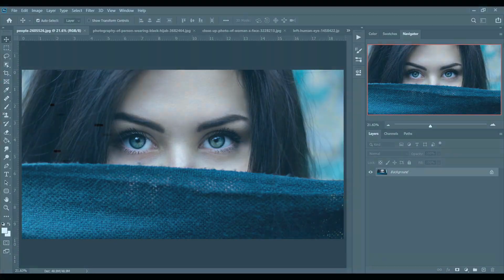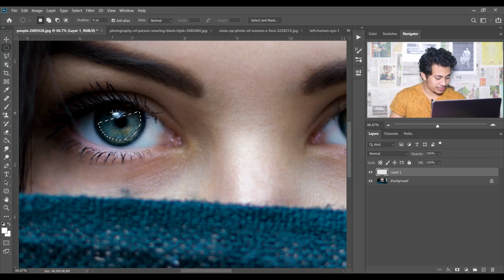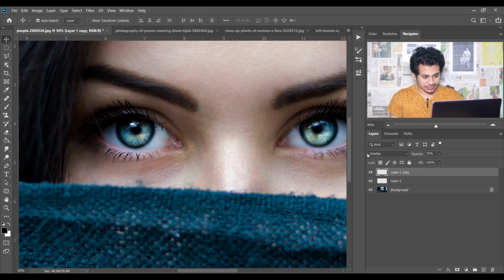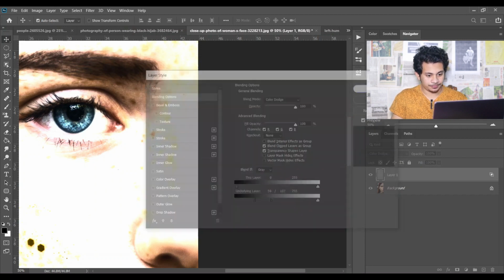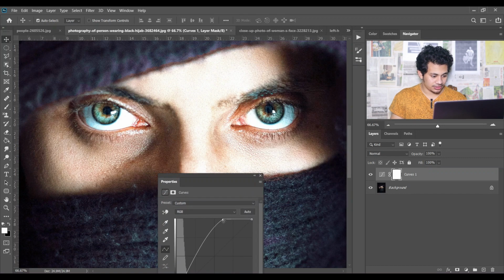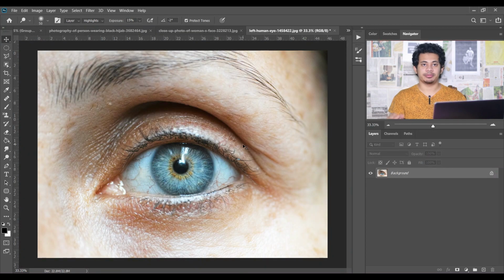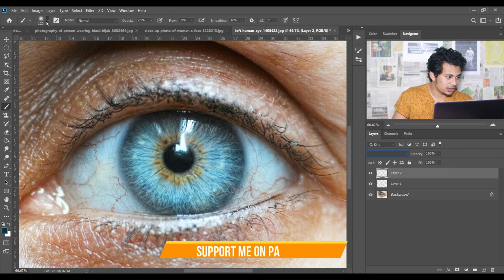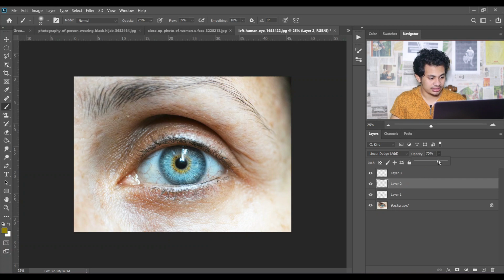5 TRICKS TO ENHANCE EYES IN PHOTOSHOP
5 TRICKS TO ENHANCE EYES IN PHOTOSHOP

In this photoshop tips & tricks tutorial I am gonna show you five different to retouch your eyes and enhance the eye. All the tricks are very simple, quick and easy.